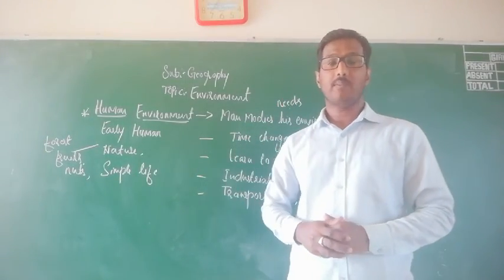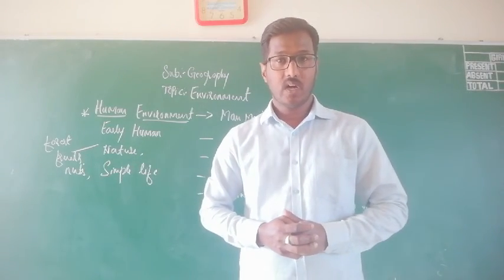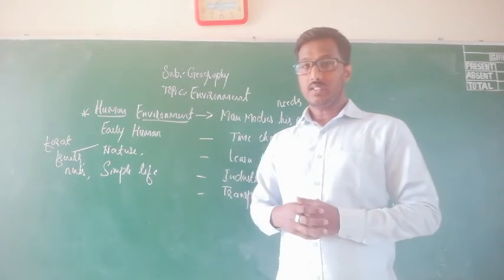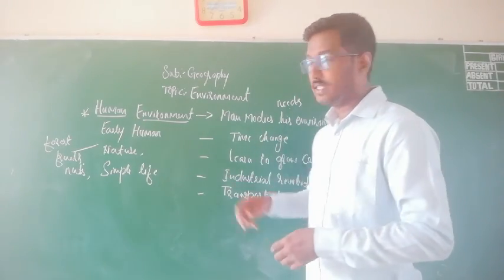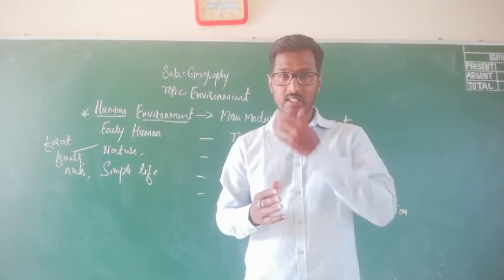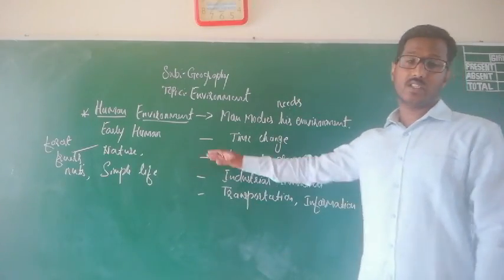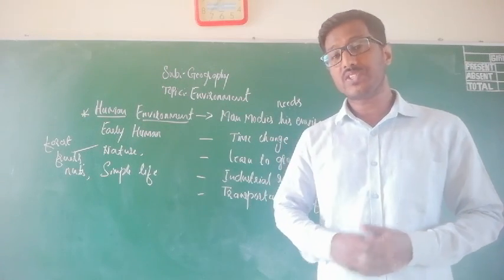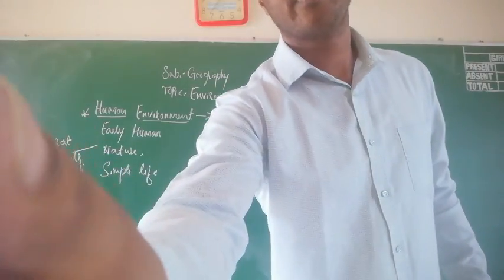7 CBSE Geography chapter 1.Environment